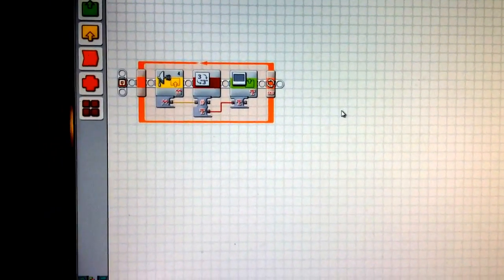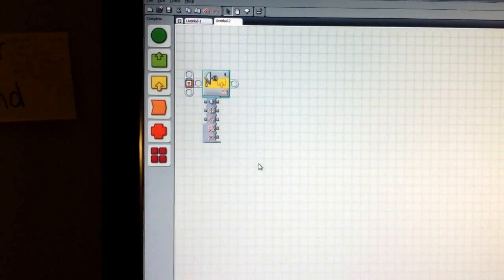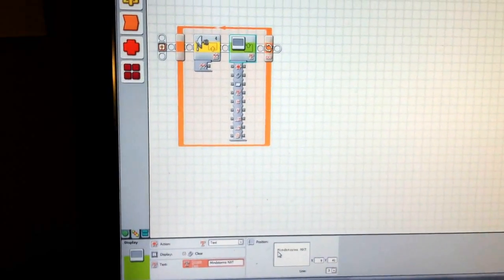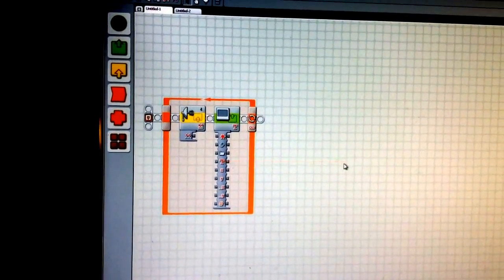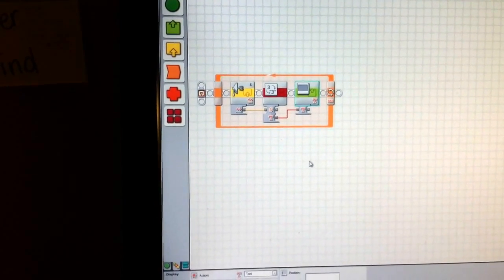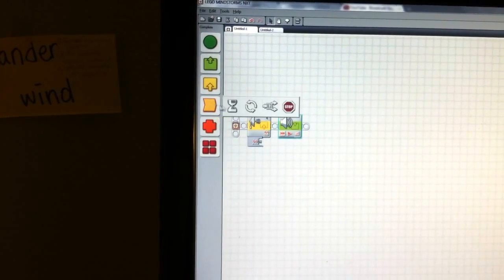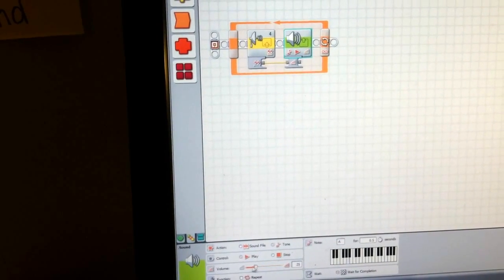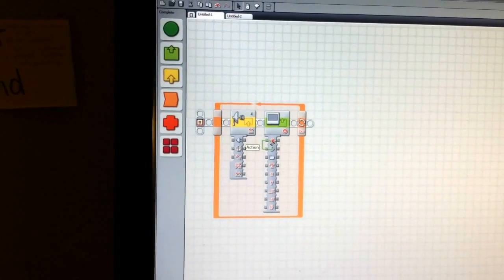Cybermusic NXT-G Programming Tutorial 9: Wiring part 1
Crucial concept on NXT-G and that is wiring. Before that, you must learn about data hubs. They are little stubs under blocks that allow the out put of a wire. The wires transfer data among the blocks and allow interblock communication. There are three types of wires that will be discussed along with some examples. Tutorials afterward will contain wires.This specfic video I must have comments, opinions, or feed back of any sort so please provide it if you can. Thanks!